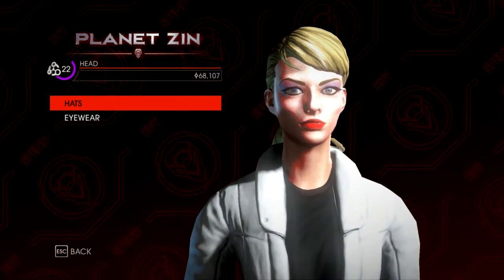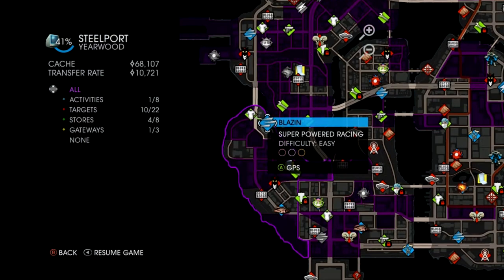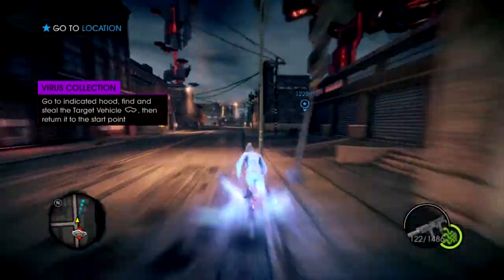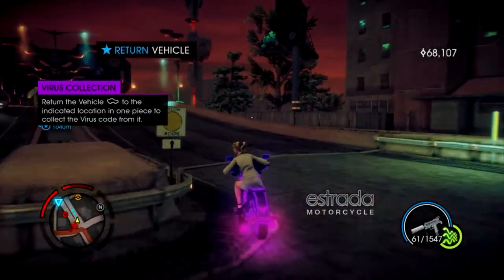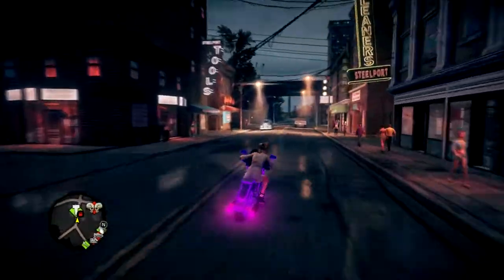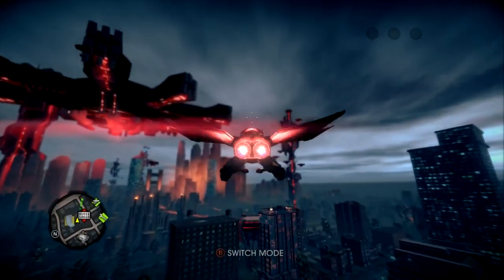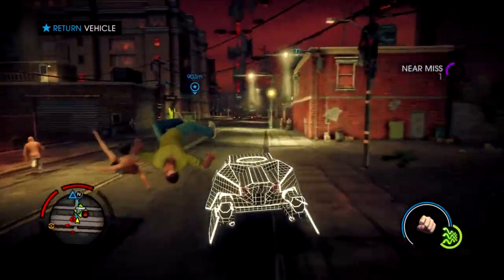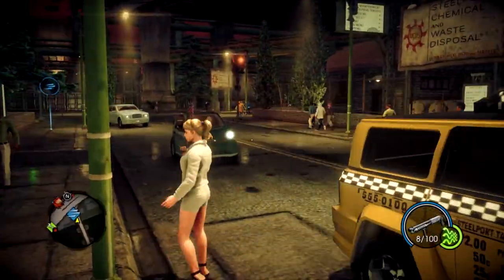Emma Stone In Saints Row 4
Emma stone in Saints Row IV! I did her look from The Amazing Spider-Man, I did the lab coat as best I could so hopefully you guys like it! I tried to do her look in Easy A when she was singing Knock On Wood and it came out great but I did this video already so I am just gonna give you guys this!